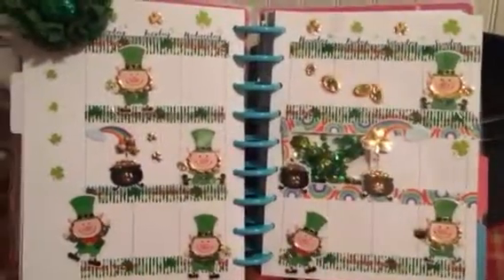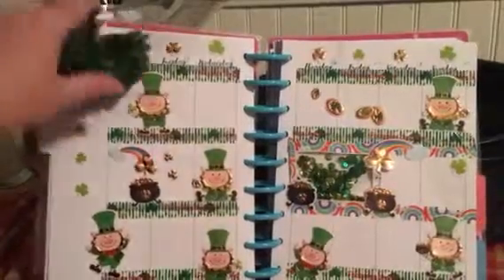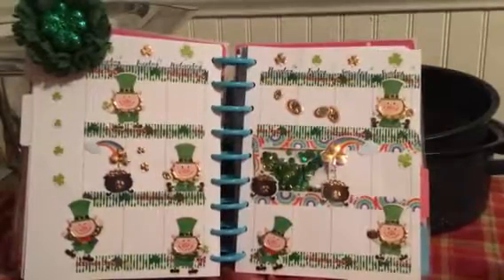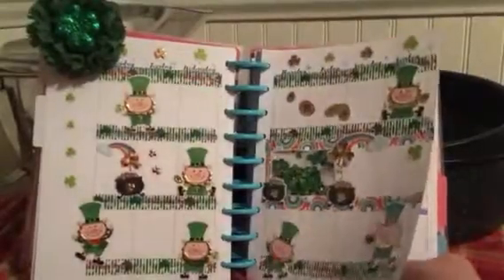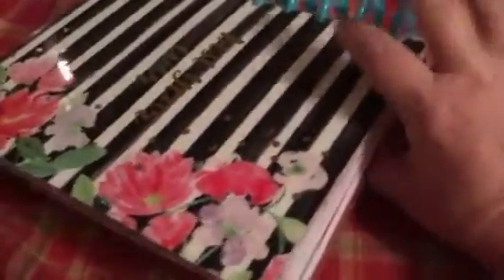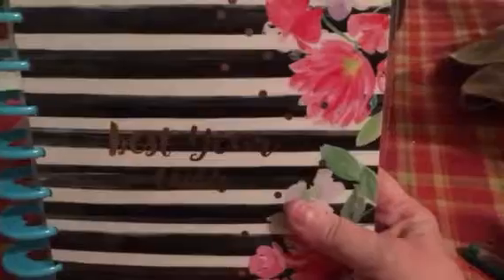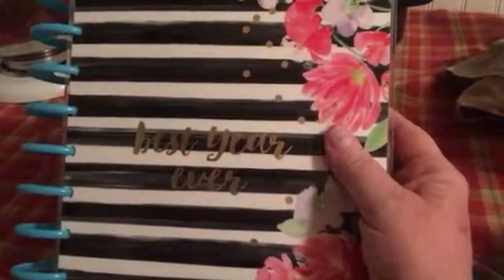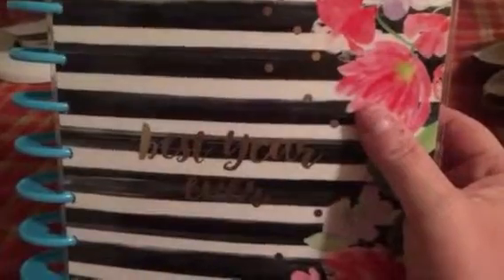Pwm Saint Paddy's day classic happy planner